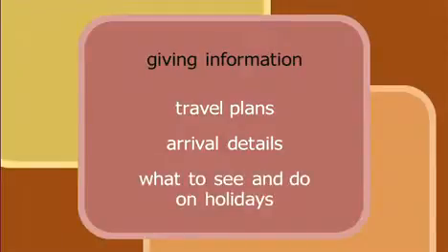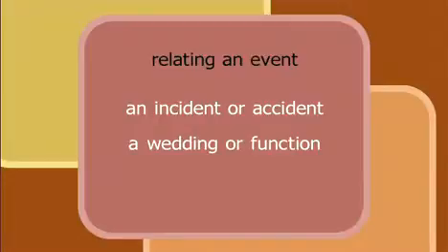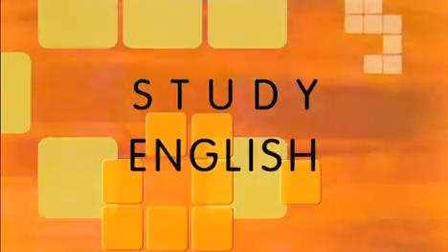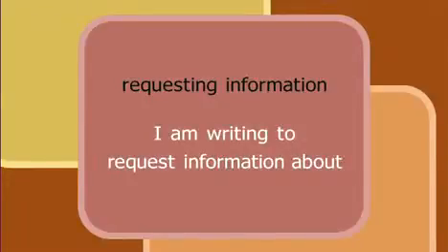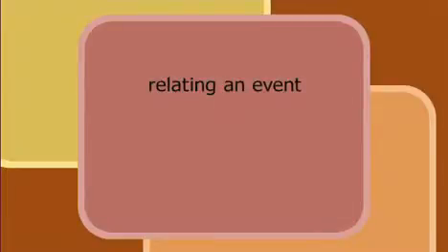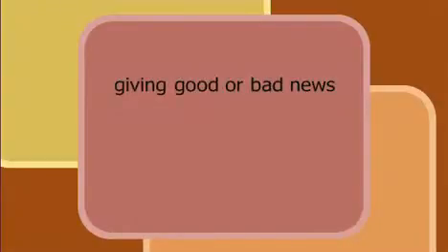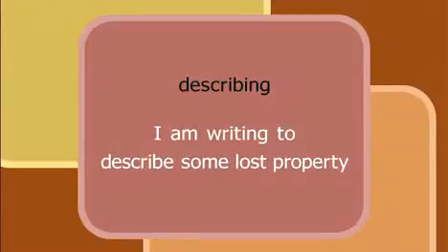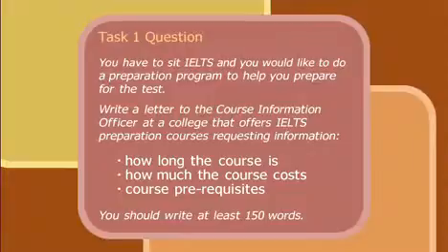26 General Task Writing